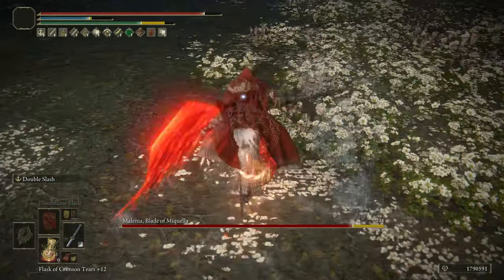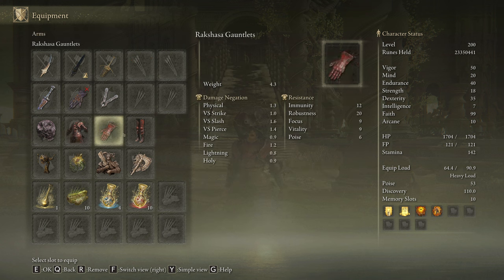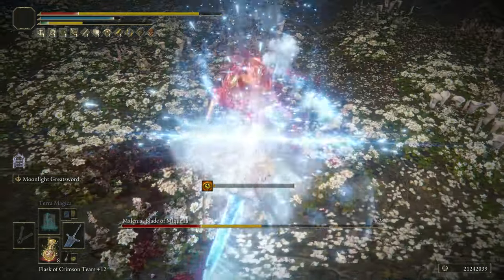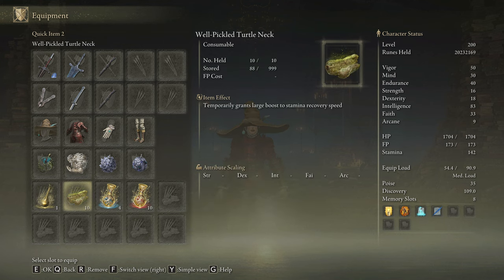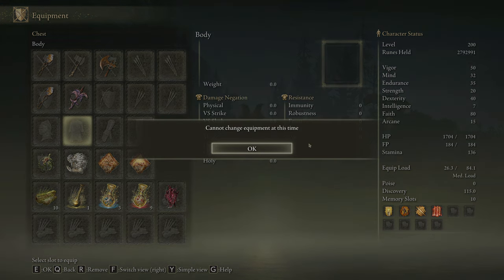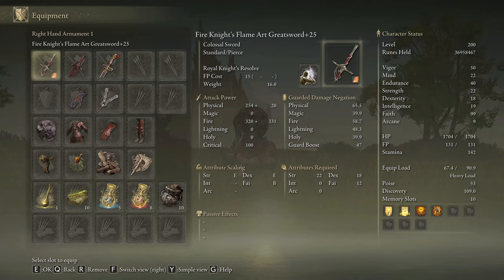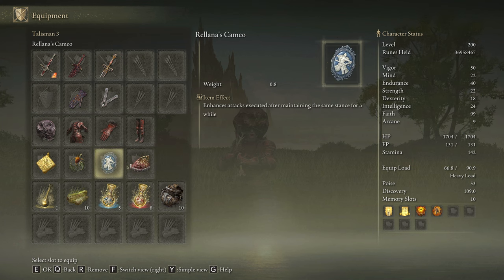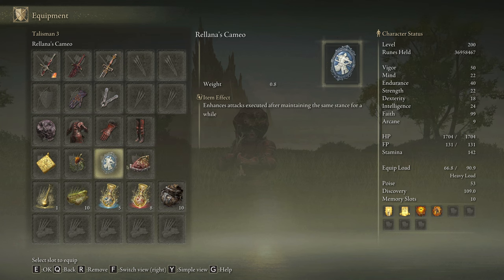THE ULTIMATE BUILD FOR EVERY DAMAGE TYPE in ELDEN RING 1.16!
In this video, I'm going to show you the BEST builds for every damage type in Elden Ring (Patch 1.16)! These builds are the most broken and powerful versions of each, which means you will become unstoppable! 🔥😱✅

Elden Ring New Patch 1.16

Timestamps:

00:00 Intro
00:43 Holy Damage
03:15 Sponsor
03:30 Magic Damage
06:04 Lightning Damage
08:35 Fire Damage
11:15 Physical Damage